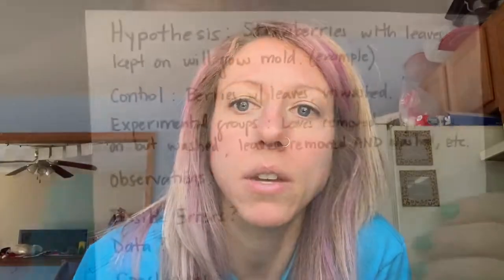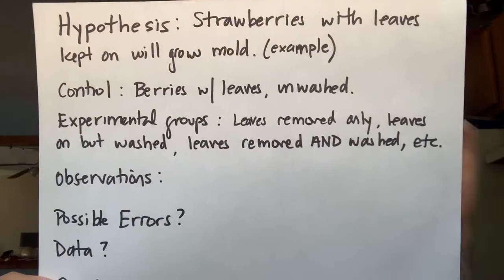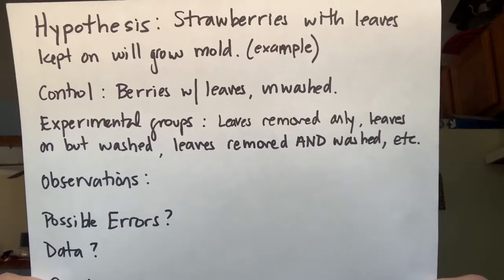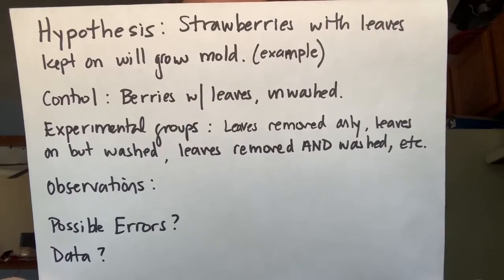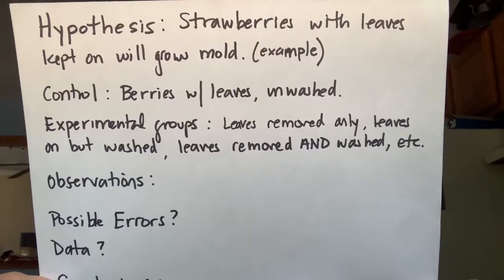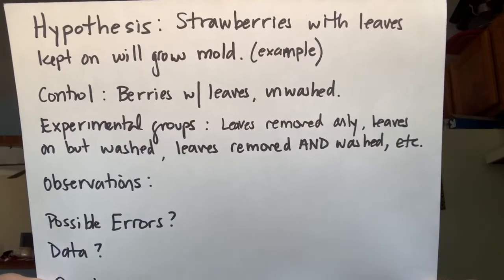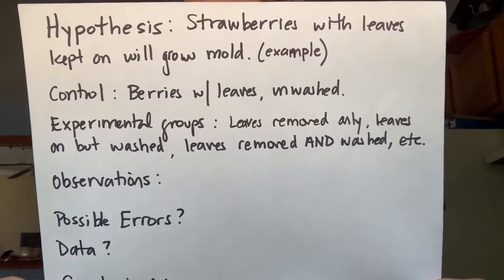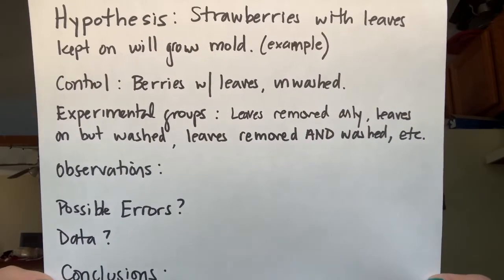Strawberry Experiment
Best for K-6
Practice the scientific method with this at home, long term experiment that will teach you how to save money in the long run by preventing mold on your fruits and veggies.

Covers: scientific method, conducting an experiment, making observations, uses of acids, household science.